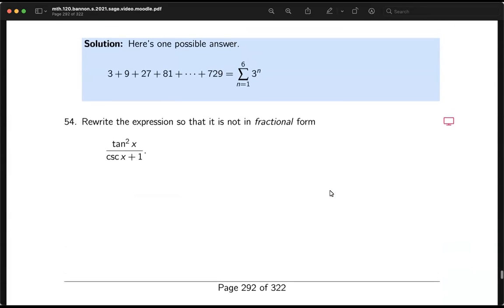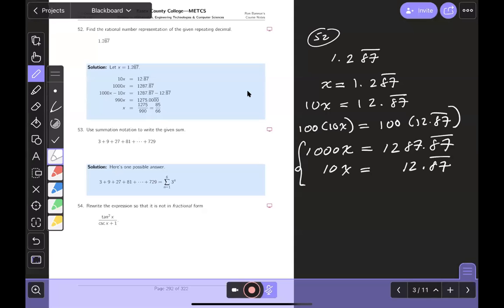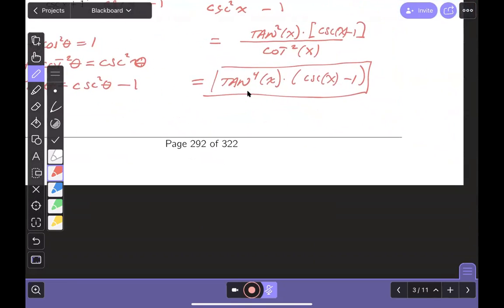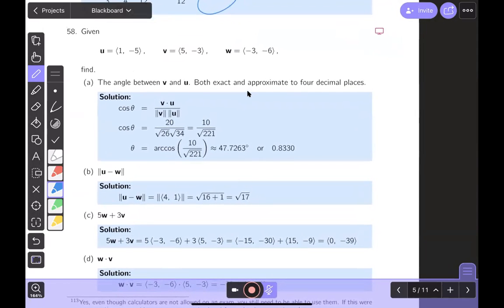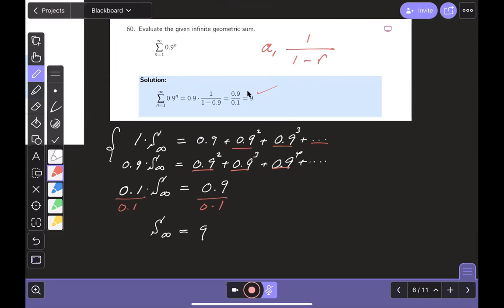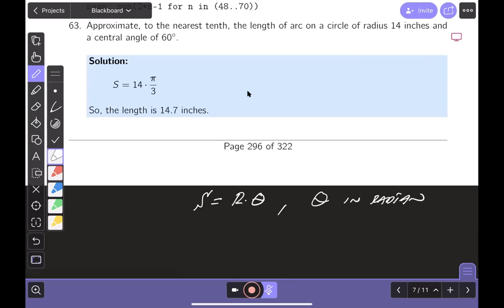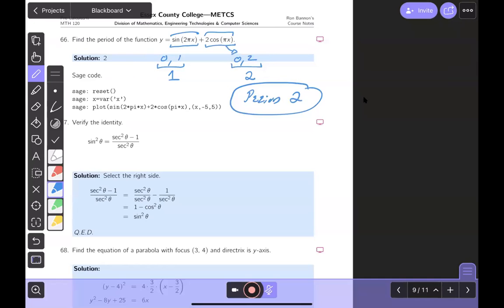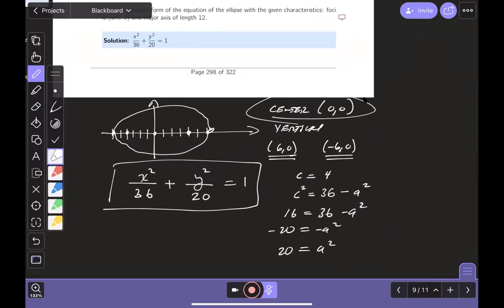03 mth120 18 rev 69